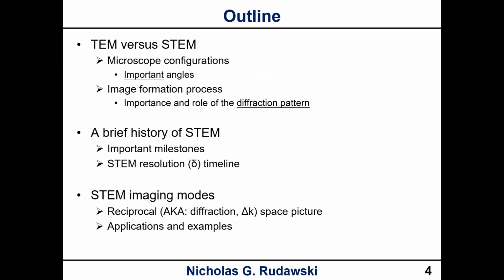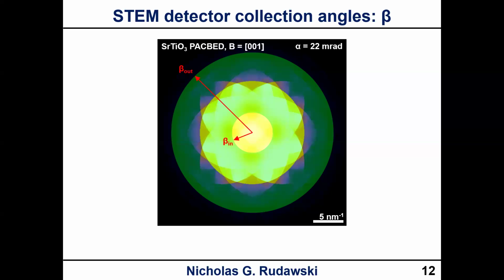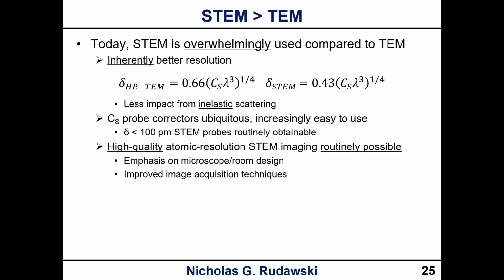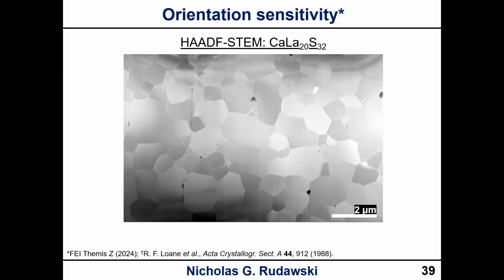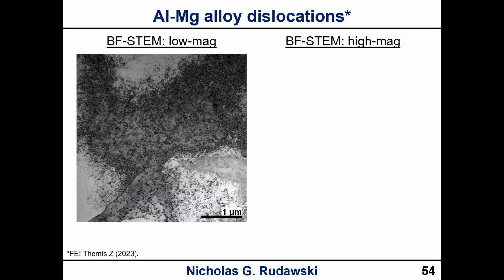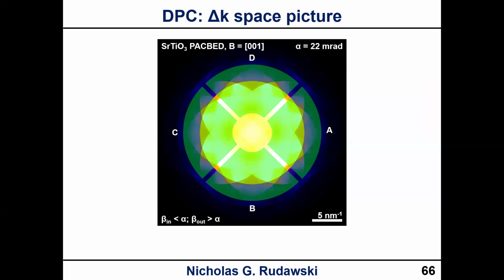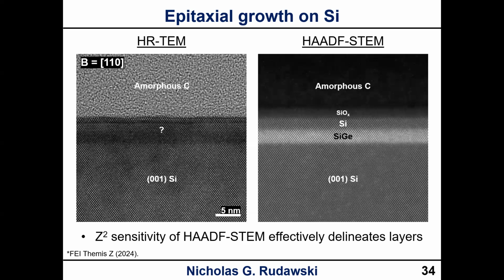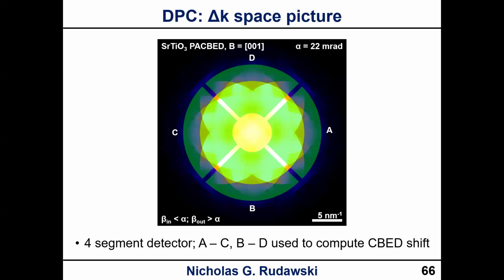From TEM to STEM: The Scanning Transmission Electron Microscopy Revolution (MSA webinar)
Happy Holidays, EM aficionados!  If you missed my MSA webinar earlier this week, or want to watch it (or parts of it) again, here you go.  As always (and apparently preferred by my subscribers) it was recorded raw, unedited, unfiltered, uncensored, and uncut (ha ha).  Once again, a big thanks to MSA for granting me such an amazing opportunity and to everyone who supports me and what I do here on my channel.

I didn't really realize it at the time, but it was actually quite a massive undertaking to put together an entire webinar covering STEM imaging (including its rather sordid and controversial history, ha ha).  While a tremendous amount of work, it was a very enriching experience and helped to further my appreciation, knowledge, and understanding of STEM (and made me humbly realize I still have so much more to learn and understand).

Thank you for your support, my fellow EM aficionados!  Video topic requests are always welcome and appreciated; I enjoy making these videos and wish I could make them more frequently, but the demands of my job make it tough to do so; I’m in charge of three S/TEMs, two dual FIB/SEM systems (another to be added in early 2025), and half of an SEM and this keeps me very busy!